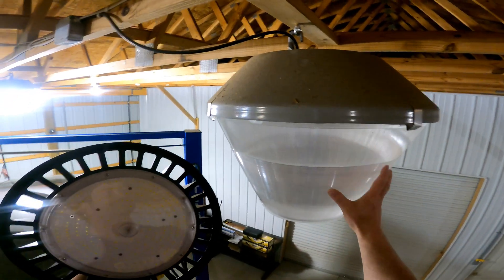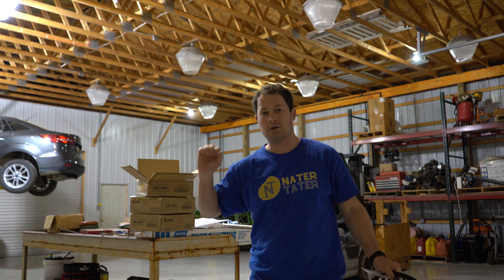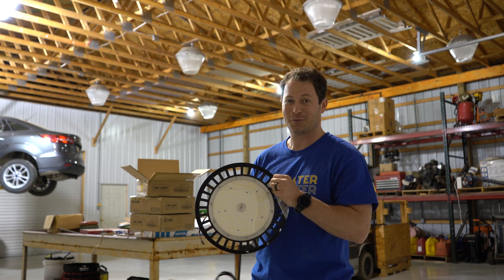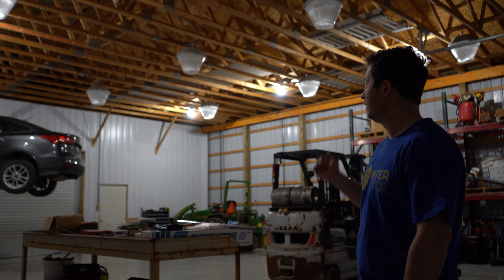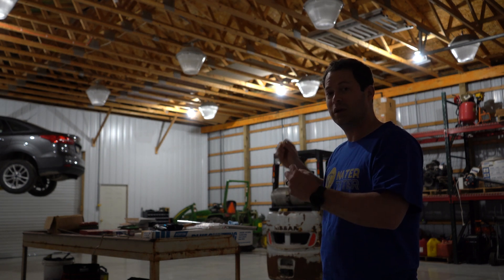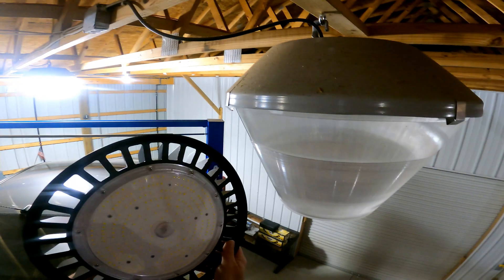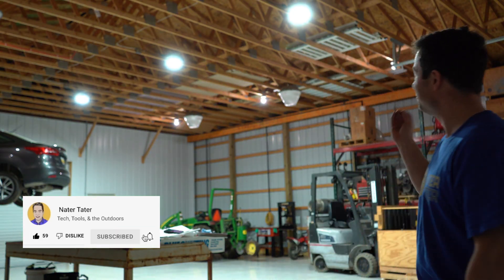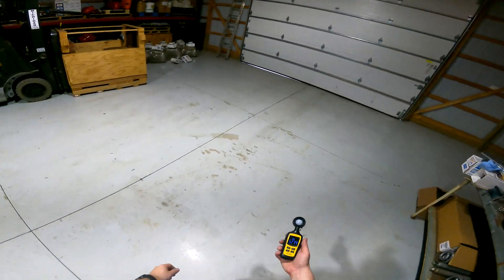✅ High Bay LED Lights! - Super Bright 150w 24k Lumens - Replacing Warehouse Metal Halide Bulbs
Here's how and why to replace metal halide high bay lights with bright LED ones.  More efficient, quieter and longer lasting!  Lets compare these 150w LED lights with 24,000 lumens of output to 400w metal halide with reflectors.  I head over to my uncle's shop to test these out, he has a channel with CNC machining, plasma cutting and more JC LGL provided this light for the unbiased review.

JC LGL 150w UFO High Bay LED
Light meter
Female 110v cord outlet